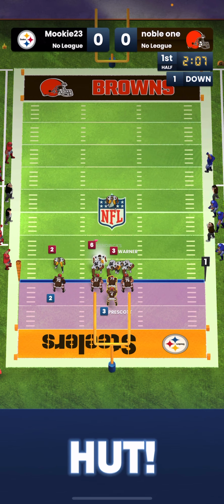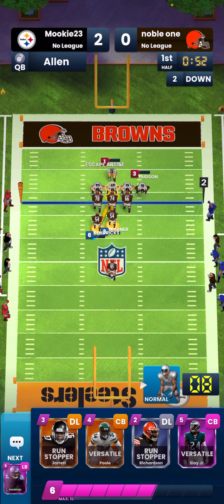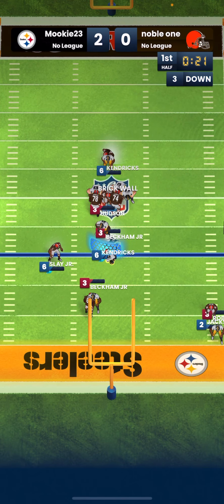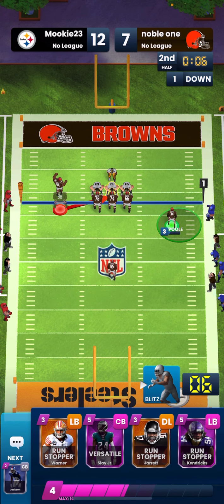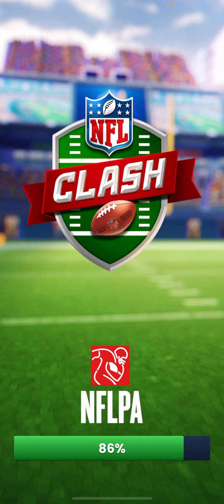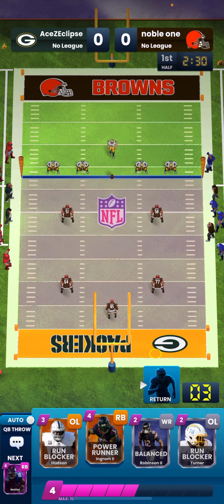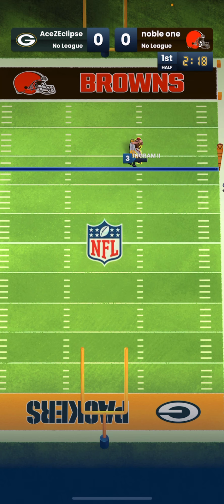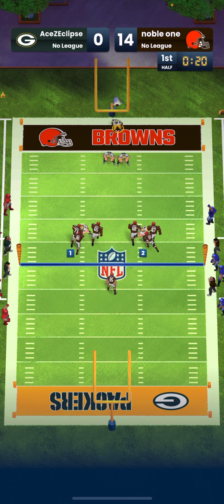NFL IN CLASH OF CLANS 😯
pretty fun game

let me know what I should play next 🤔👇